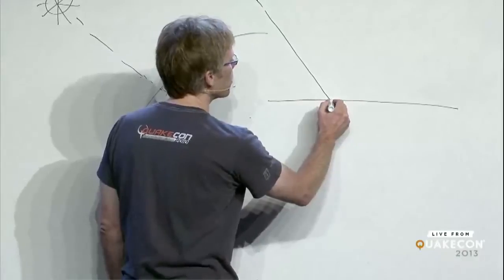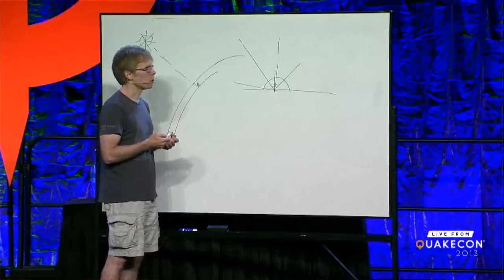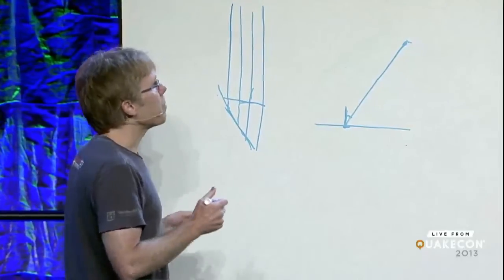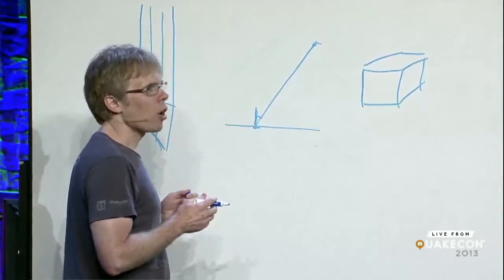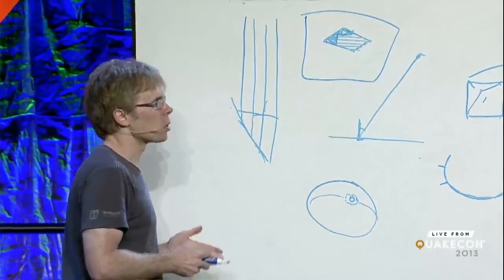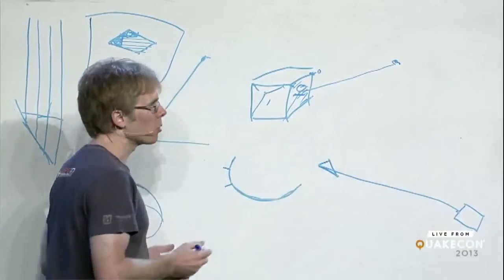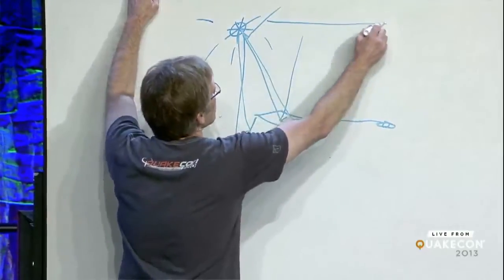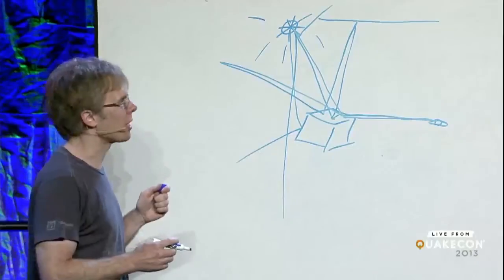Quakecon 2013: John Carmack about computer graphics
John Carmack speaks about rendering and lighting techniques.